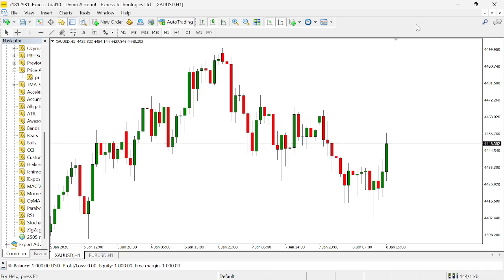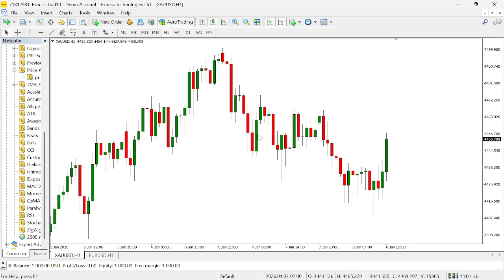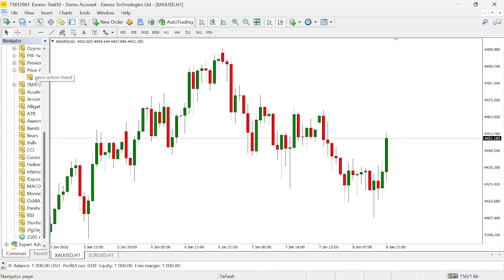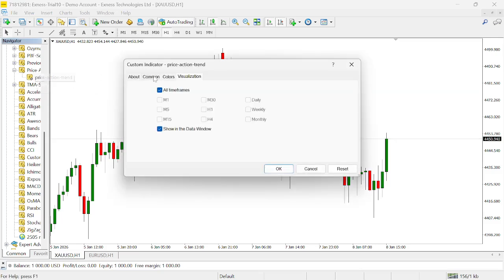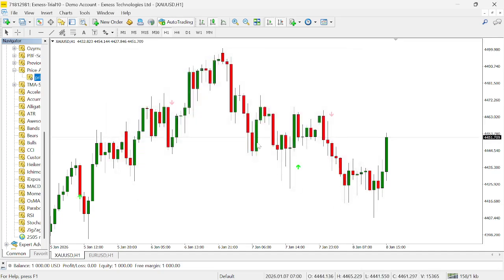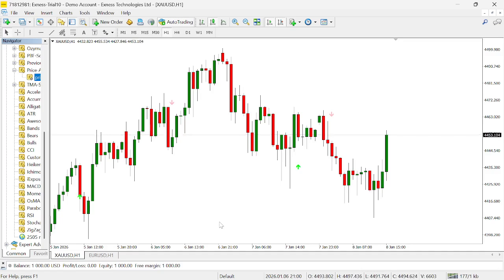Price Action Trend Indicator for MT4 - Price Based View Of Trend Direction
The Price Action Trend Indicator for MT4 is a trend-following tool that uses raw price movement to present a simplified view of trend direction on your chart.​

In this video, you will learn what kind of price action information it focuses on, how its trend view is displayed, and how you can integrate it visually into your MT4 workspace.​